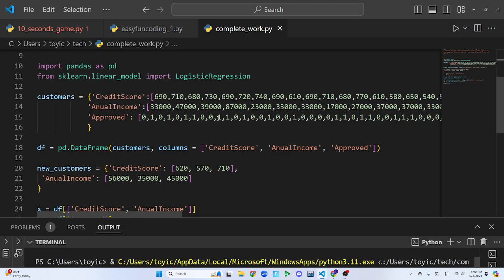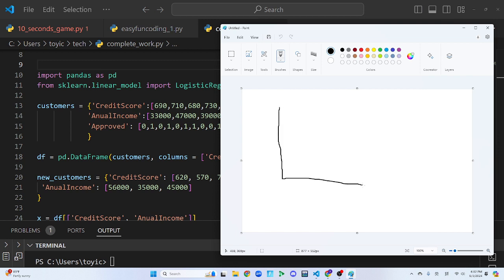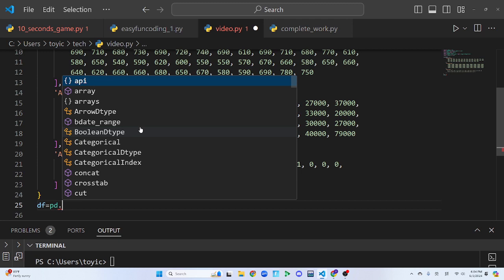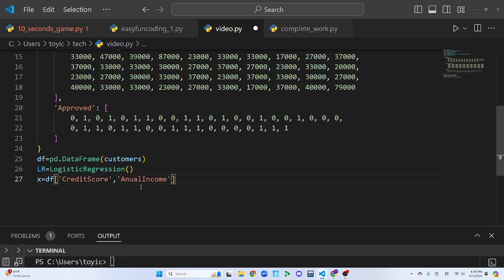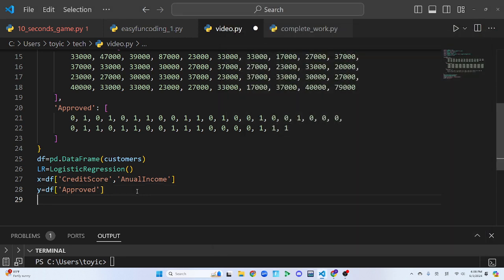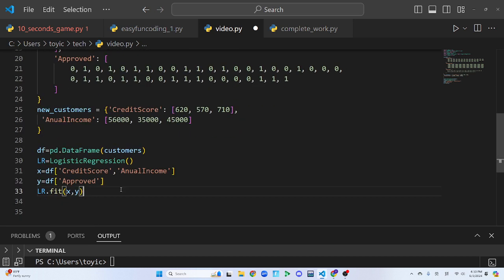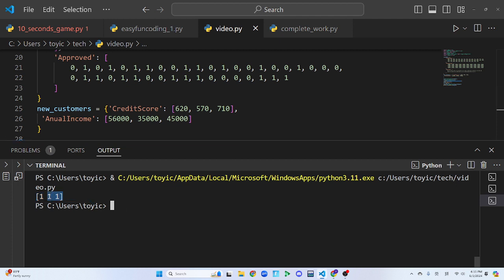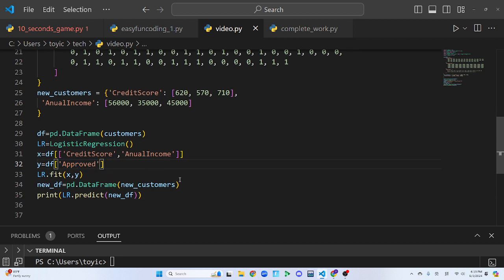Writing a prediction with logistic regression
customers = {
    'CreditScore': [
        690, 710, 680, 730, 690, 720, 740, 690, 610, 690, 710, 680, 770, 610,
        580, 650, 540, 590, 620, 600, 550, 550, 570, 670, 660, 580, 650, 660,
        640, 620, 660, 660, 680, 650, 670, 580, 590, 690, 780, 750
    'AnualIncome': [
        33000, 47000, 39000, 87000, 23000, 33000, 33000, 17000, 27000, 37000,
        37000, 33000, 33000, 30000, 27000, 37000, 27000, 23000, 33000, 20000,
        23000, 27000, 30000, 33000, 37000, 23000, 37000, 33000, 30000, 27000,
        40000, 33000, 33000, 23000, 27000, 33000, 17000, 37000, 40000, 79000
    'Approved': [
        0, 1, 1, 0, 1, 1, 0, 0, 1, 1, 1, 0, 0, 0, 0, 1, 1, 1
new_customers = {'CreditScore': [620, 570, 710],
 'AnualIncome': [56000, 35000, 45000]